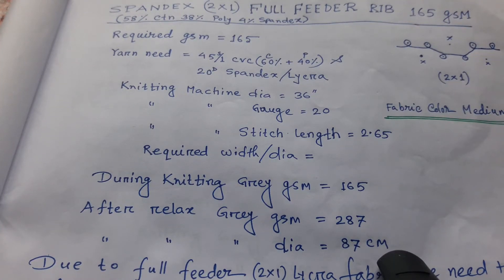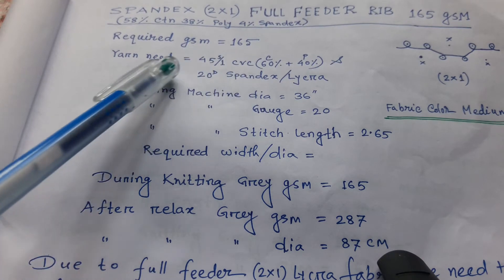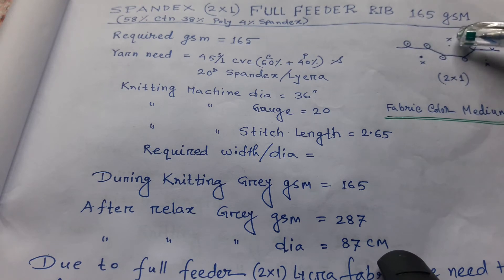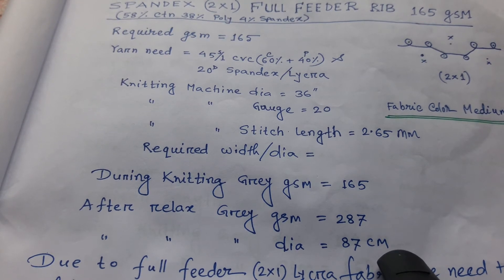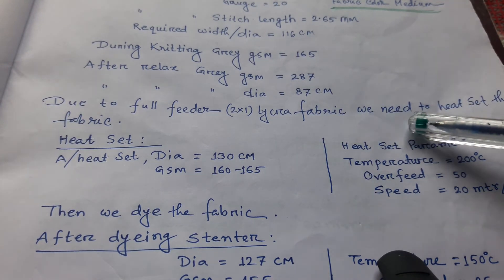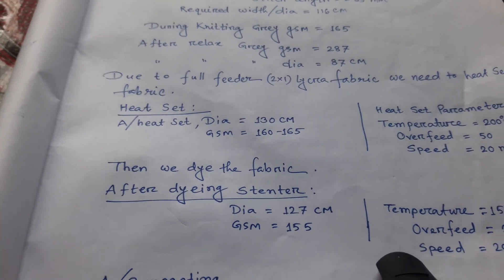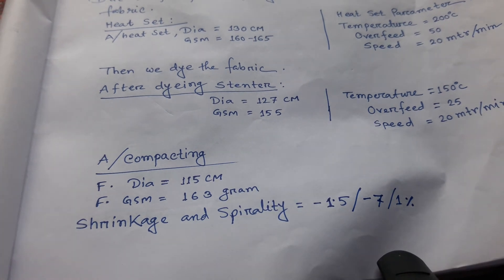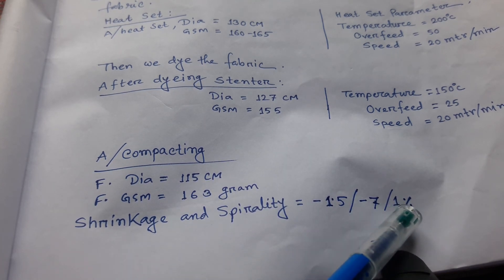2x1 FF LYCRA RIB II SPANDEX FF 2X1 RIB II CIRCULAR KNITTING MACHINE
This video is for circular knitted 2x1 full feeder lycra rib knowledge knitting to finishing .This type of fabric bears bad shrinkage so we heat set fabric to make stable widthwise. Due to needle drop it has tendency to go inside widthwise. If you have any comments write in comment box and I will reply.